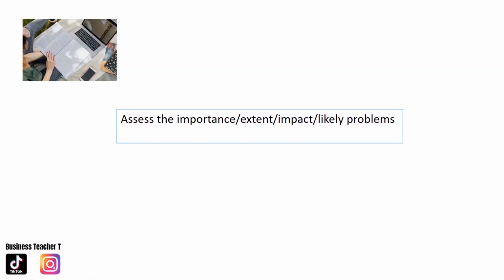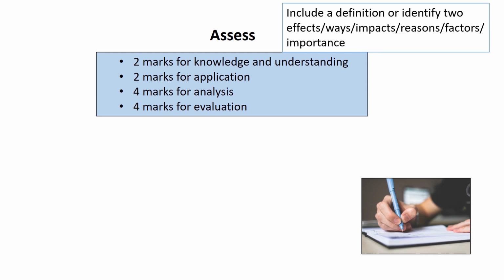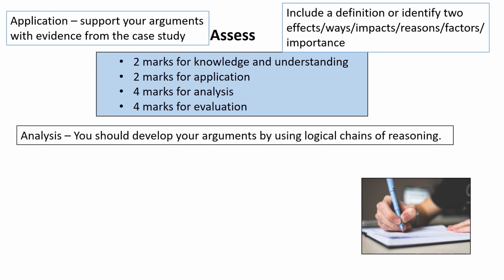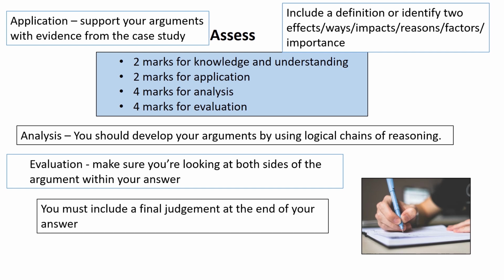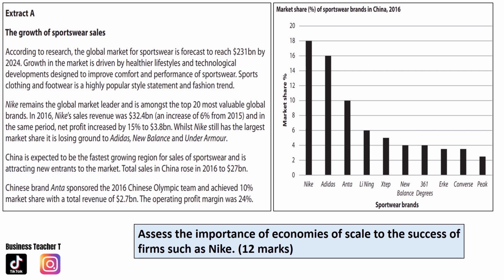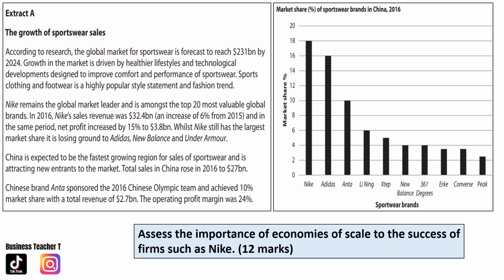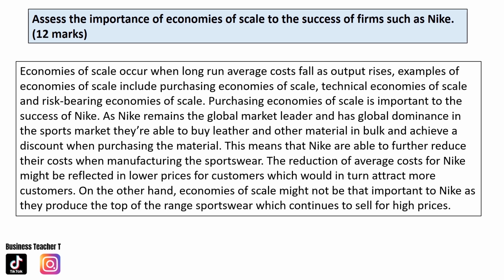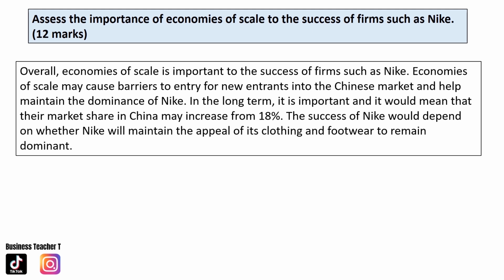How To Answer 12 Mark A Level Economics B Questions WITH AN EXAMPLE - A Level Exam Technique